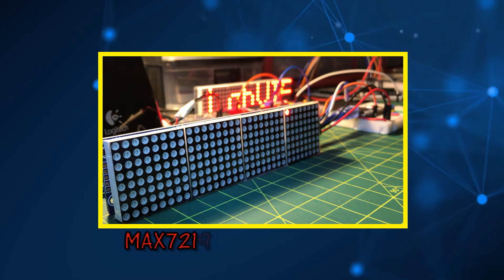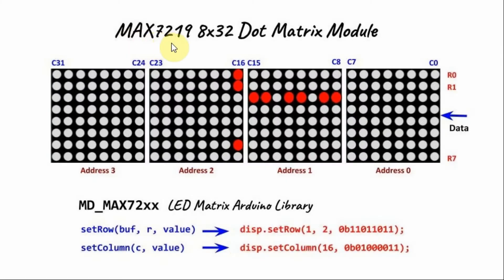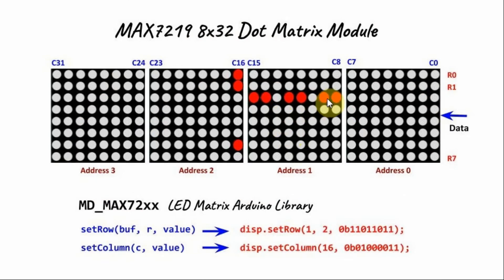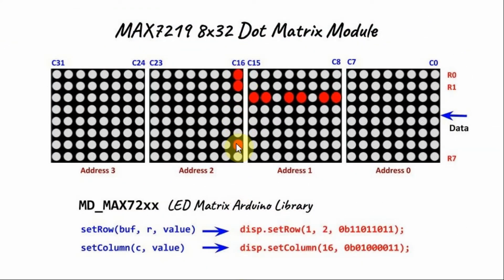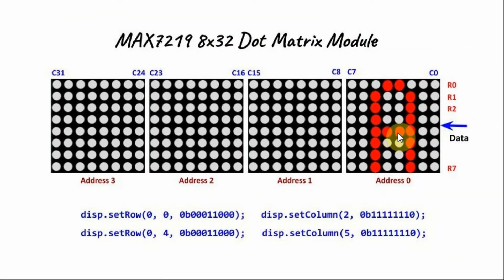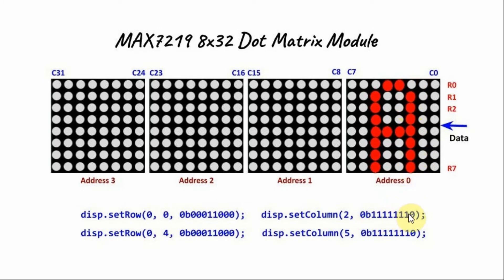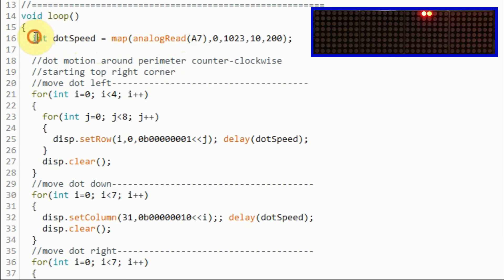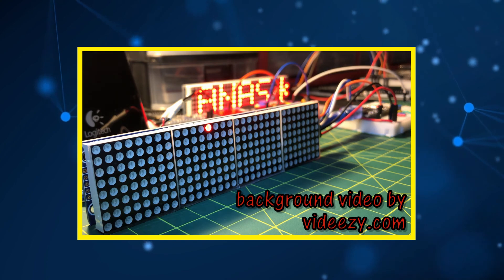MAX7219 Dot Matrix Module Pixel Manipulation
The MAX7219 dot matrix module is programmed by manipulating the pixels/dots. Different shapes are drawn on the display and some pixel animation is applied.

Contents:
0:00 Introduction
0:16 Block Diagram
0:35 MAX7219 8x32 Module Programming
4:12 C++ Sketch Example 1
4:33 C++ Sketch Example 2
5:27 Future Project: Spectrum Analyzer